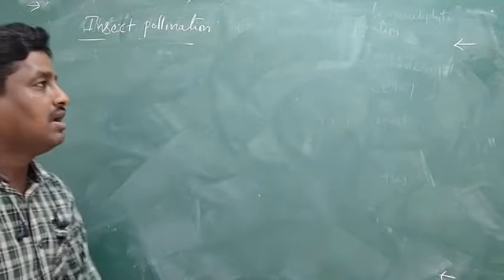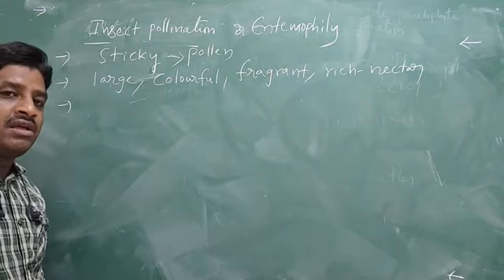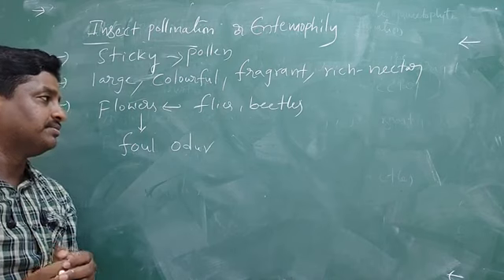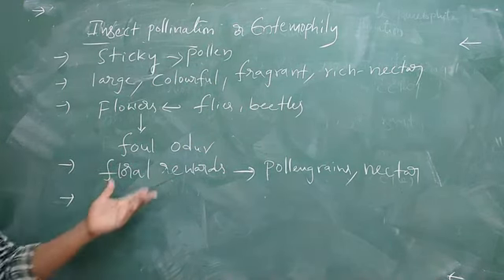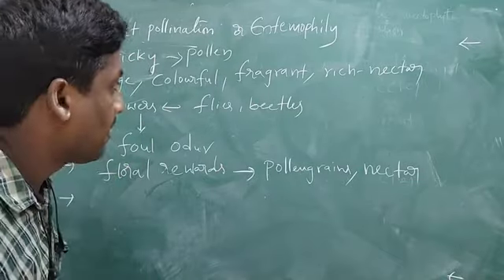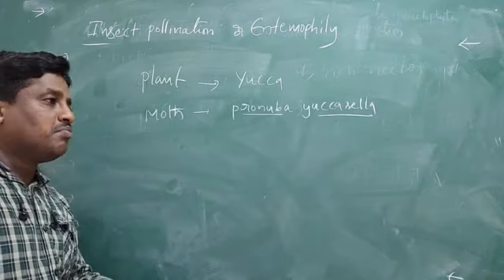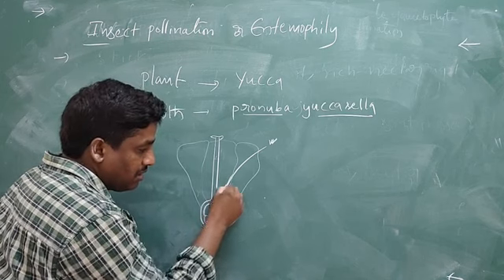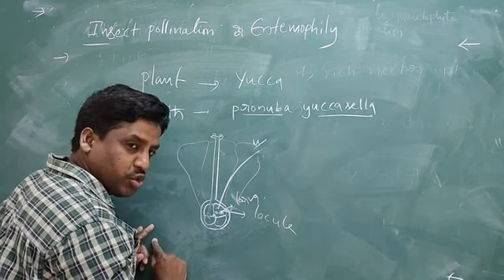SEXUAL REPRODUCTION IN FLOWERING PLANTS PART-11 DAY10